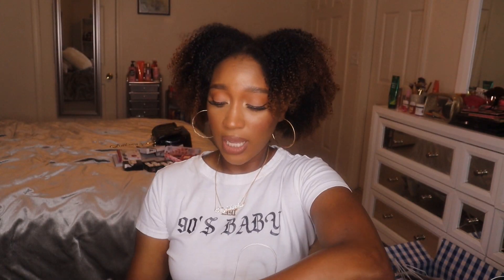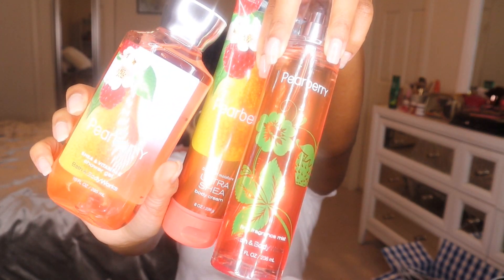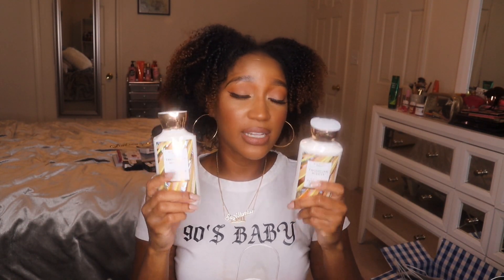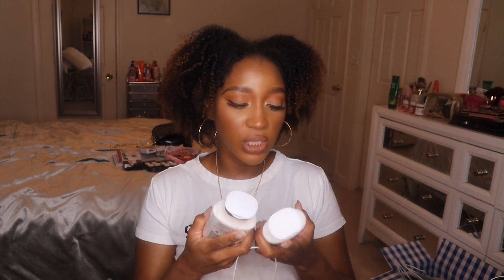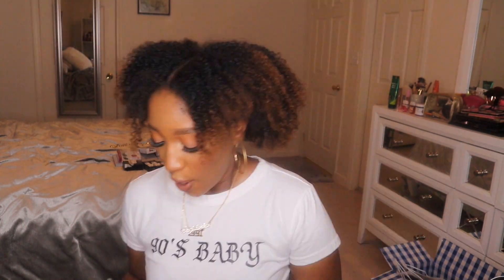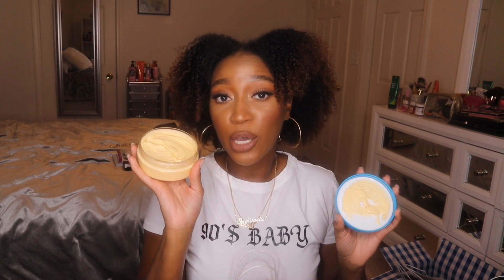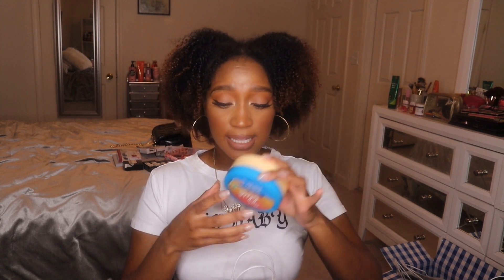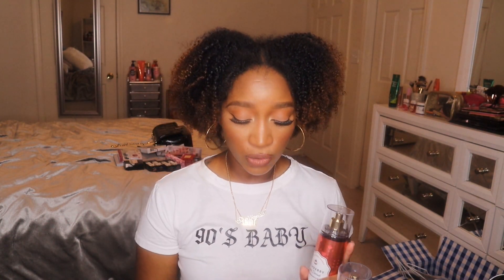I did it again 😅😅😅 Last Bath and Body Works SAS Haul Feat NEW Bakeshop Items 🥥🥧🍬🍩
*OPEN MEEE***

Channels mentioned-

@liVingash @LA’MONAE

My LAST HAUL for BATH AND BODY WORKS SAS 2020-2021 👏🏾👏🏾👏🏾 ➕ new bake shop items. I hope you all enjoy this video. ❤️❤️❤️

Morphe x Coca Cola palette
Urban decay whiskey liner
Wet n wild liquid liner
Kiss royal silk lashes

Smashbox hydrating undereye primer
Nyx Bare with me setting spray
Tarte poreless primer
Tarte smoothing primer
Urban decay stay naked foundation
Morphe fluidity concealer
Morphe bake n set banana powder
Elf camo concealer deep cocoa
Milani silky matte bronzer
L’Oréal freshwear powder
Elf always spicy primer infused blush
Morphe x Coca Cola loose highlight bubbly

Colourpop BFF 4 lip liner
Dose of colors heartbreaker liquid lipstick

Bath and body works chestnut and argan body cream
Victoria’s Secret velvet petals body spray
Victor and Rolf flowerbomb perfume

Filmed on: Canon M50